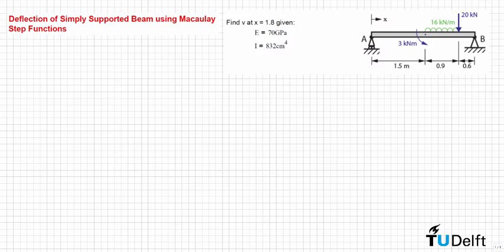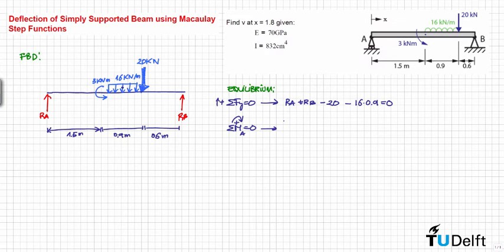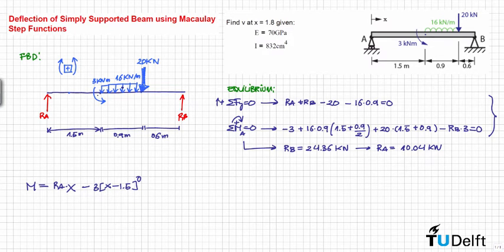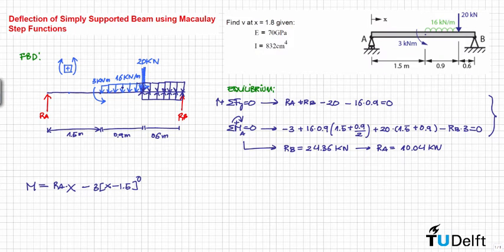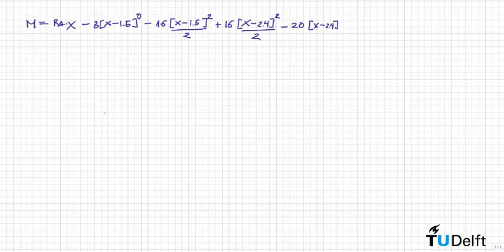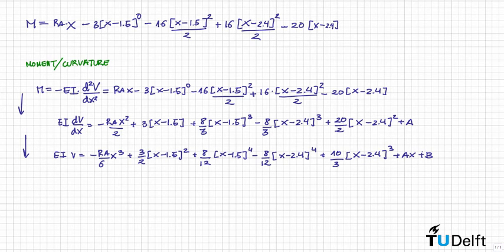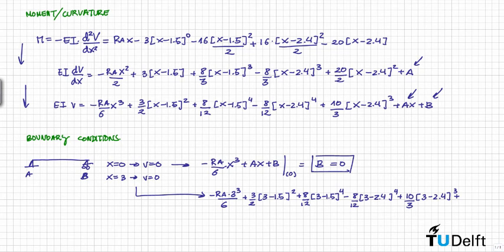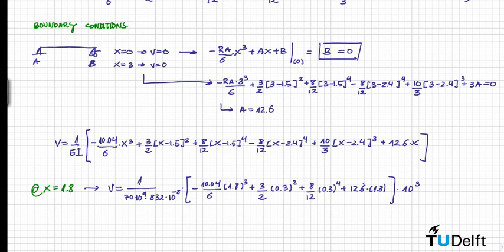Example: Deflection of a Simply Supported Beam using Macaulay Step Function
Example problem video for the Mechanics of Materials course offered by the Faculty of Aerospace Engineering at Delft University of Technology